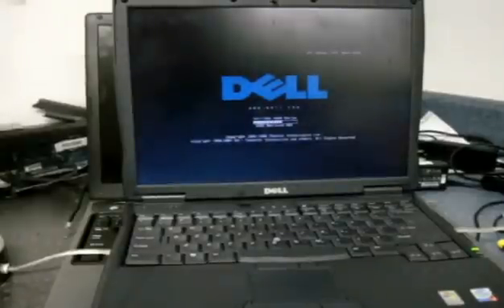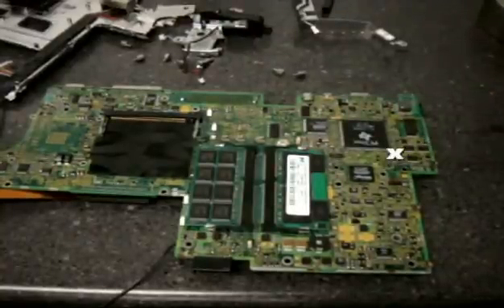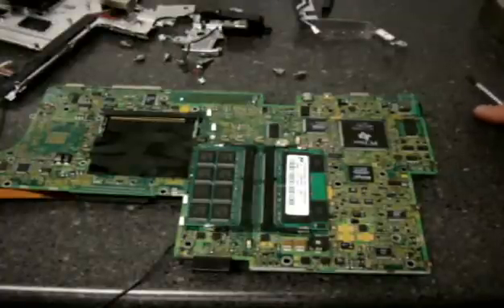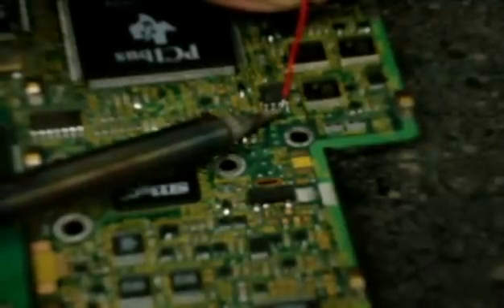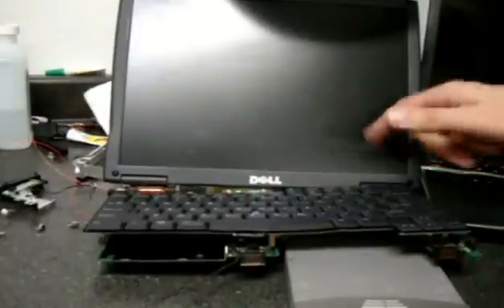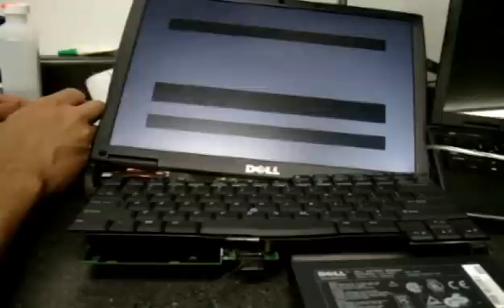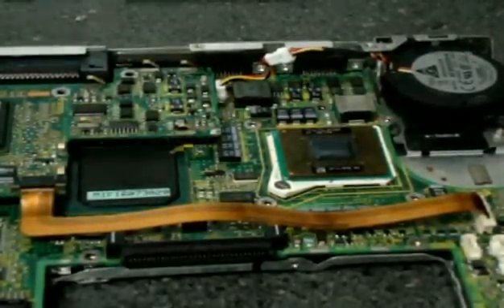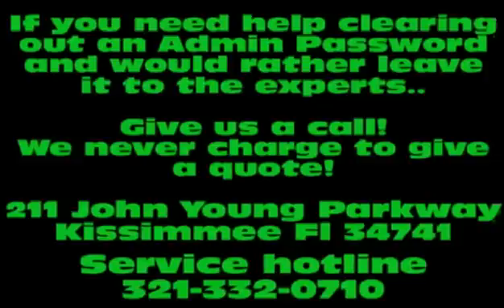Dell Latitude Admin Password Hack! c600 Bios cmos Clear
Ever been locked out of the BIOS or even Windows?  Want to clear you Dell Laptop Admin password? Here is the guide you need! This will clear the admin password for dell latitude c600 c610 c510 D500 D600 D400 and many more!